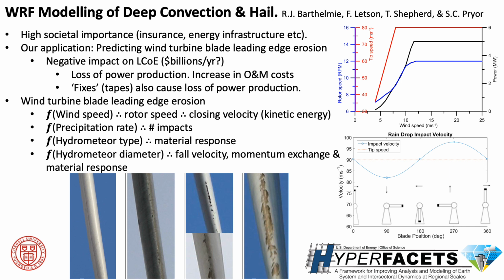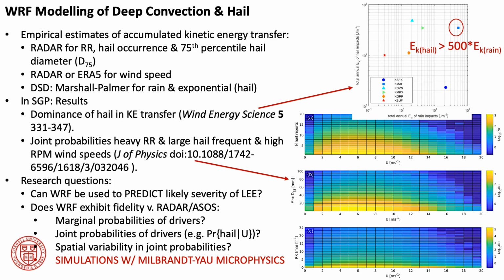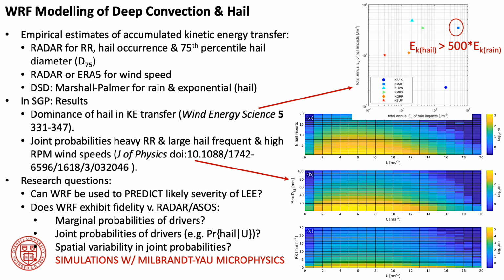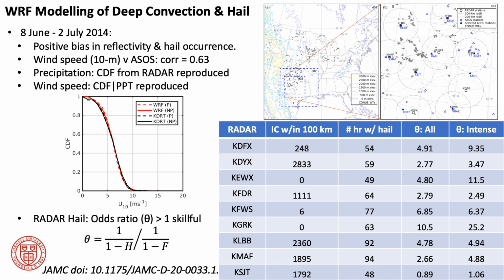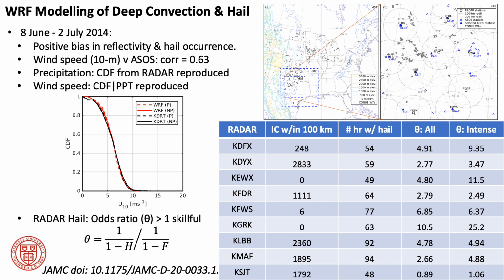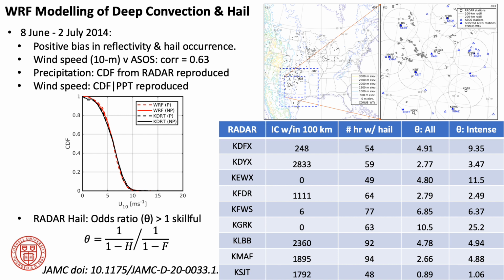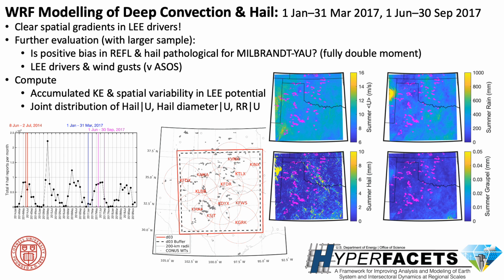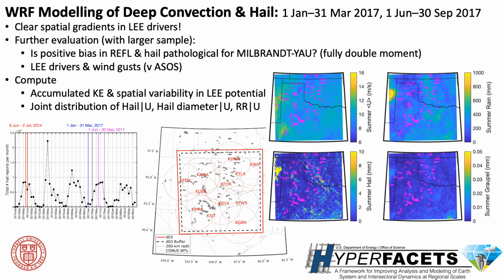1.1-Barthelmie-RGMA2020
Presentation from the October 2020 RGMA PI Meeting: Convection and Surface Atmosphere Interactions presentation.